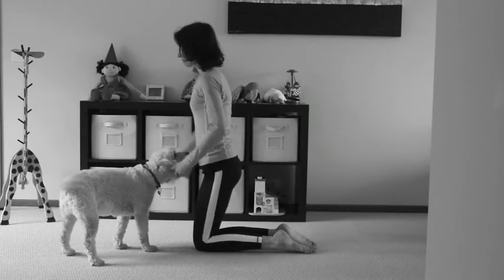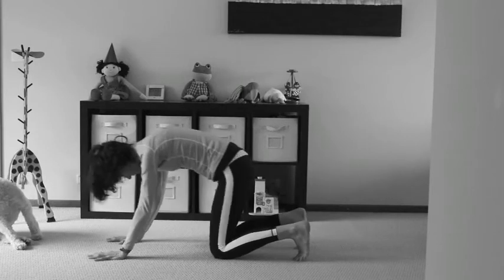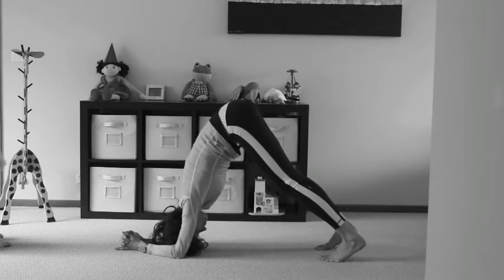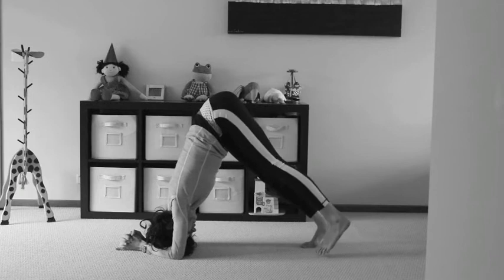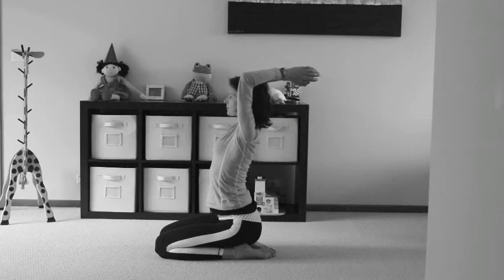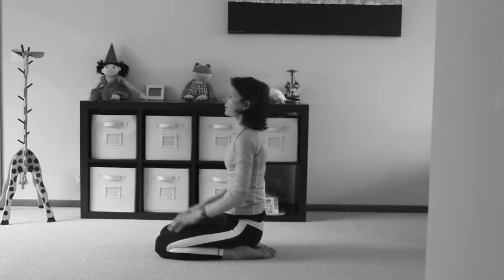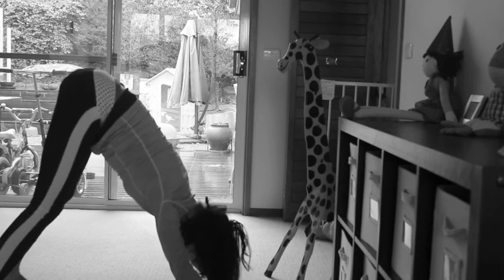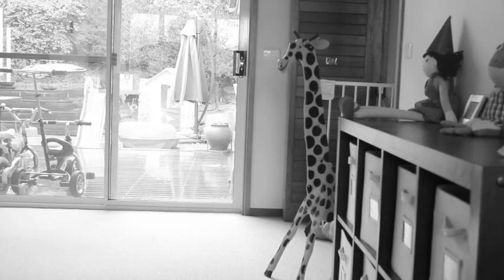A Way To Down Dog (Free the Spine and Open the Armpits)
There are many ways to poses.  Here I take a look at one aspect of downward facing dog and give some practice tips for opening the armpits.  Practicing like this should help your forearm balances and urdhva dhanurasana, enhancing your ability to come into those poses with a free spine!